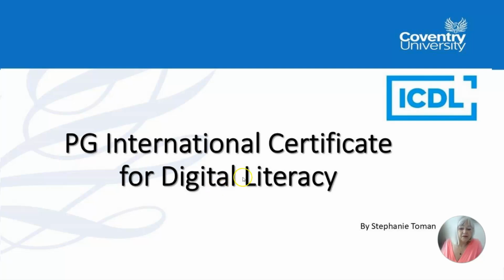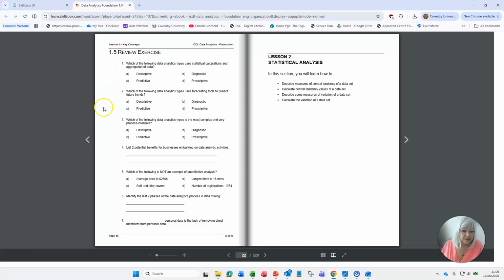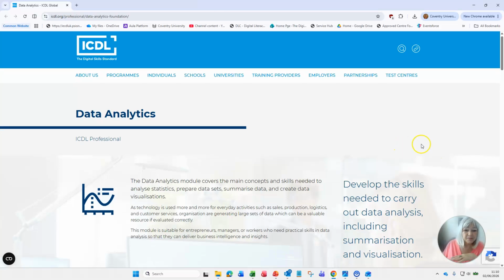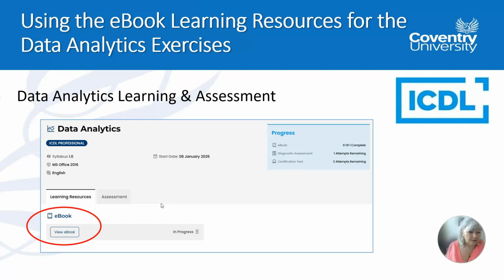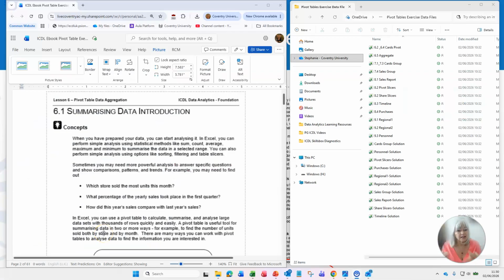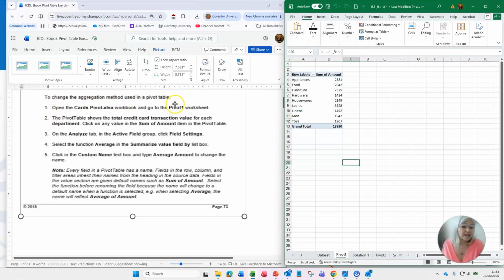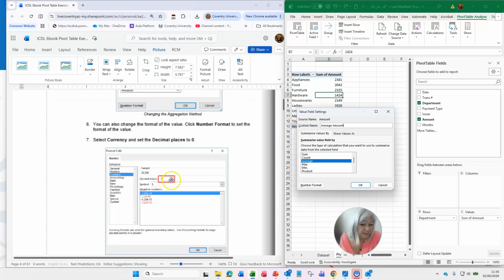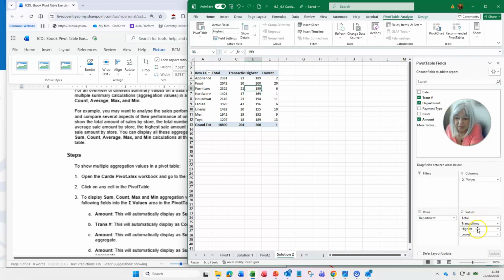ICDL Data Analytics Pivot Tables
Pivot tables are covered in the eBook learning resources in your registration pack. Chapters 6-9 will help you to gain more skills or re-enforce others. Remember the syllabus covers all of the skills needed for the Certification Test.